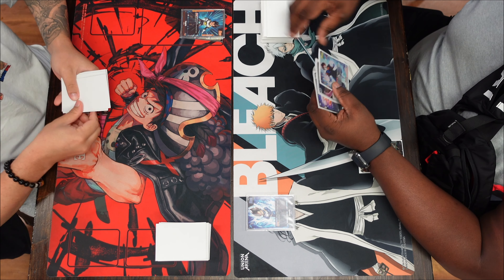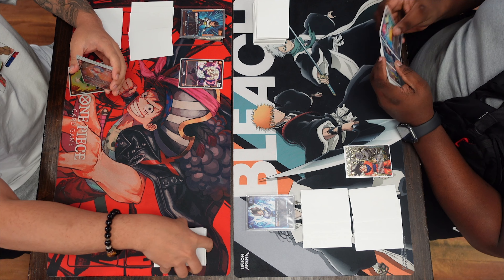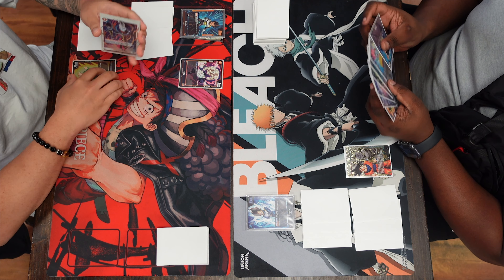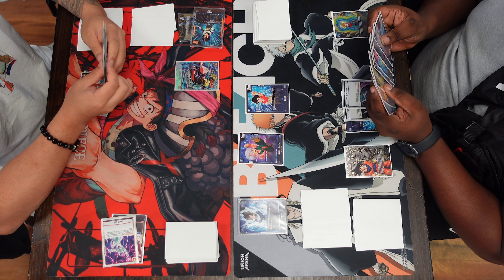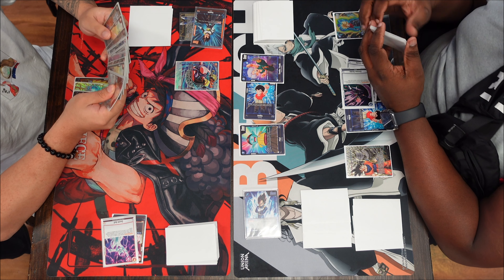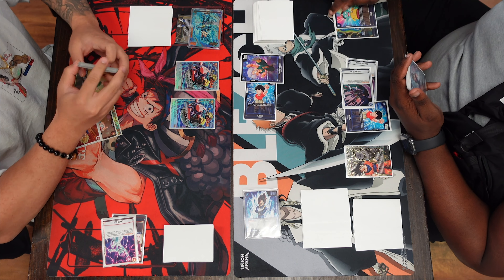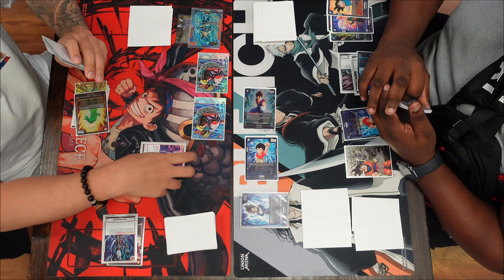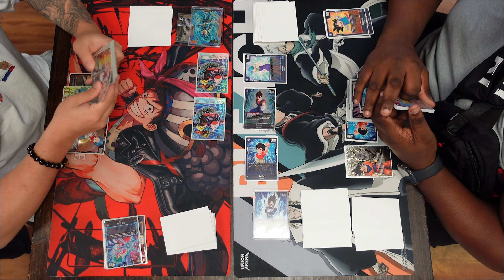YELLOW VEGETA VS STARTER VEGETA - DRAGON BALL FUSION WORLD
X / TWITTER - @_BROKENTCG

WHATS GOOD FUSION FAM! Today got some gameplay video of Yellow Vegeta vs Starter Vegeta! Had a new guy visit my locals all the way from Canada to get some games in! With commentary also! ENJOY